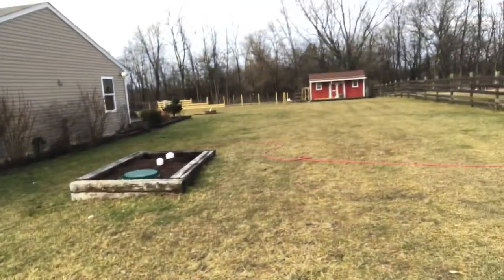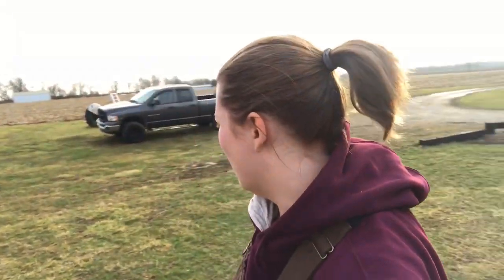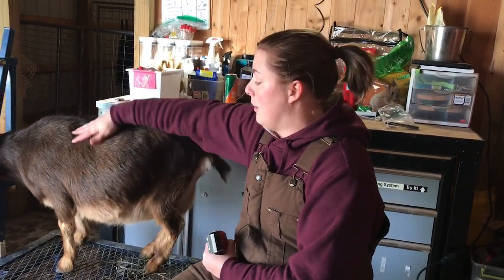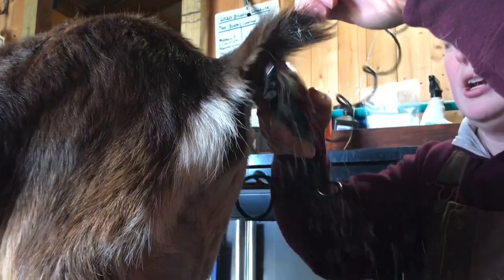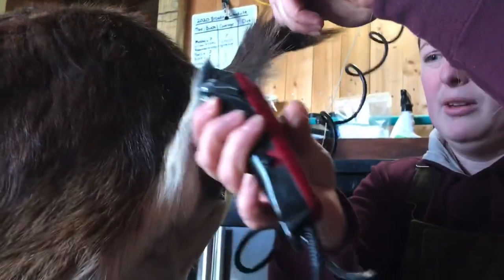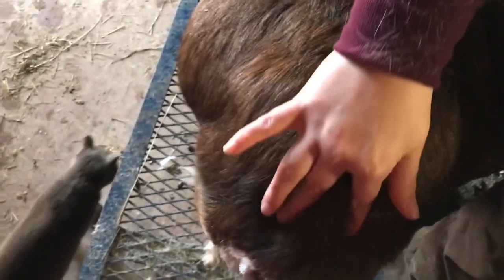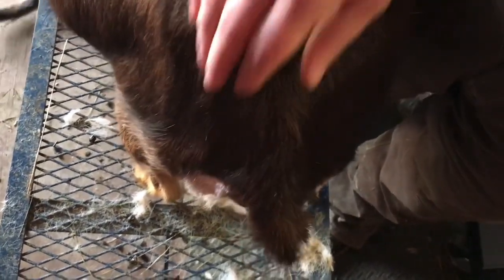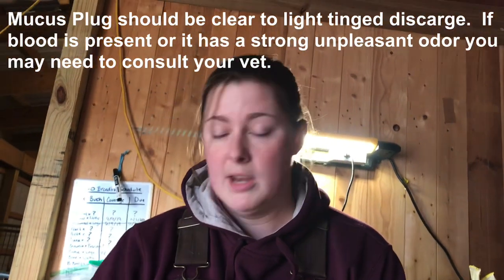How To Prepare Your Goats for Kidding! Signs Your Goat May Be Close To Going Into Labor!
Today we are getting the girls ready for their upcoming labor and delivery!  We have developed our own checklist on what we like to do to prepare our does for the labor and delivery.  This includes shaving udders and rear ends, trimming hooves, and supplements given to each of our girls!  We'll show you how we get our Nigerian Dwarf Goats ready for those adorable baby goats on the way.  Labor can make these girls act abnormally sometimes!  We'll share with you some of the signs of labor your Doe may exhibit!  Buckle in for and UDDERLY educational episode with Mulberry Branch Farm!!  We are so excited for babies!